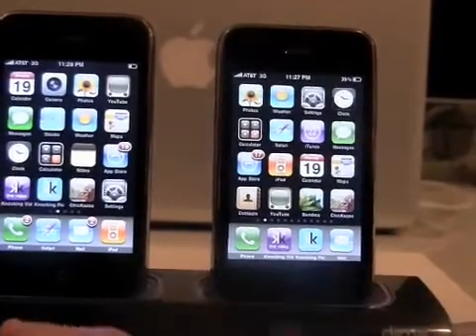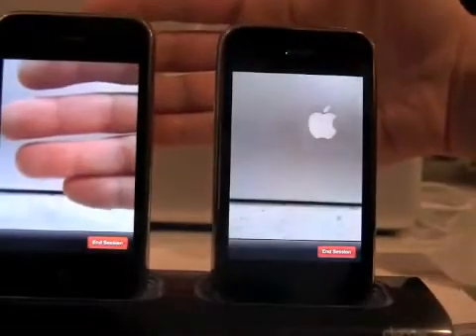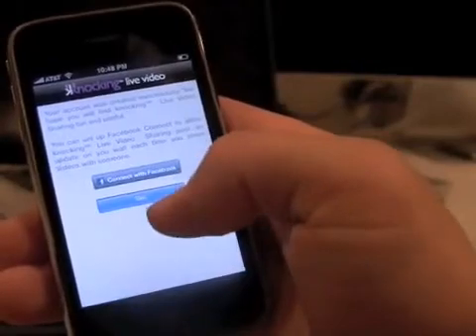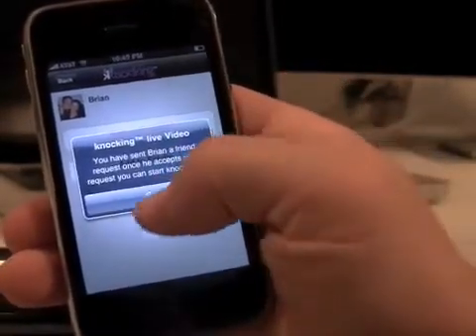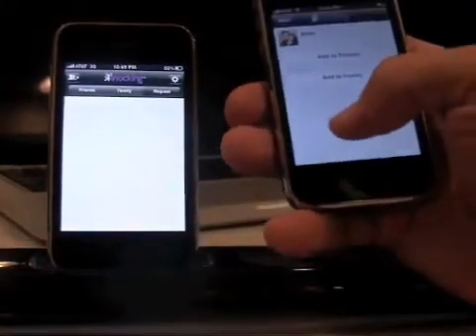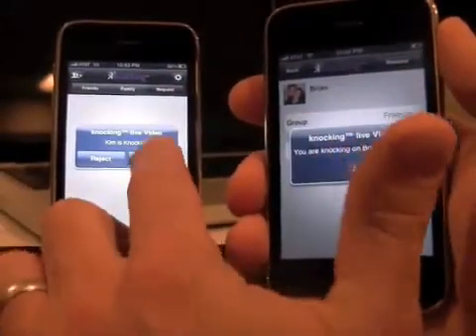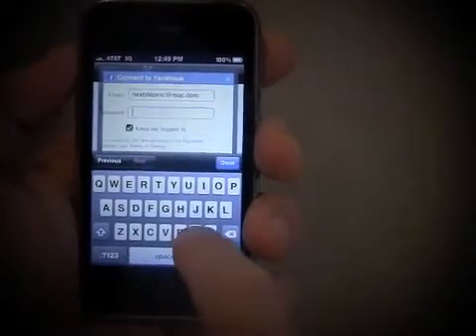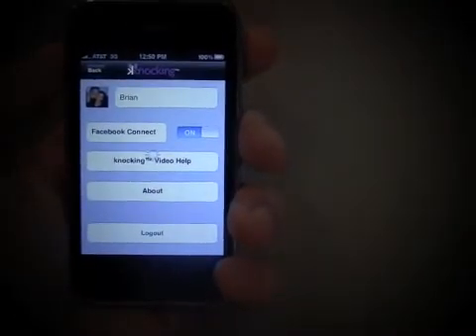iPhone app: Knocking Live Video Sharing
For the first time, you can share live instant video between two iPhones. The first 50,000 users can get the app on iTunes for free. Thereafter, it will cost $2.99. Check out the video for a demo.